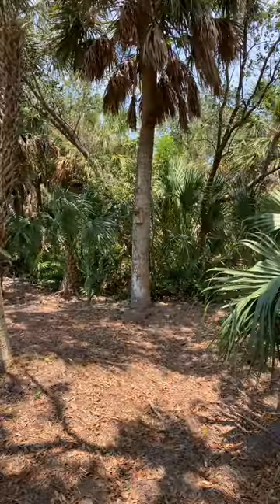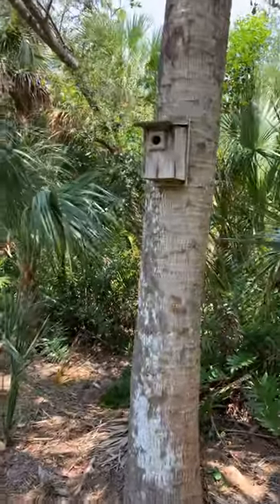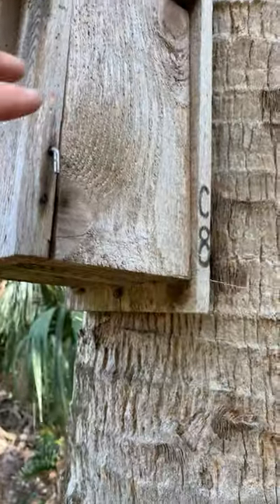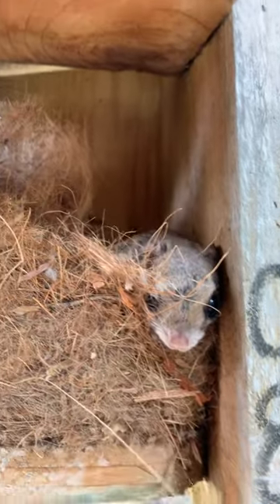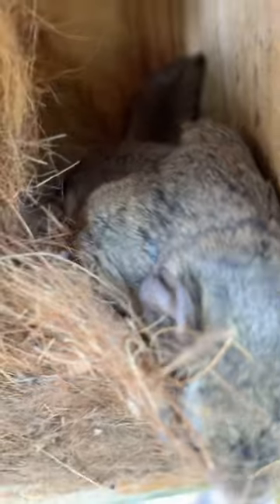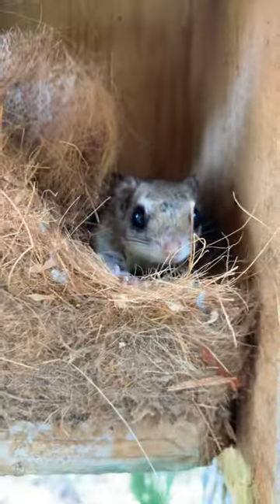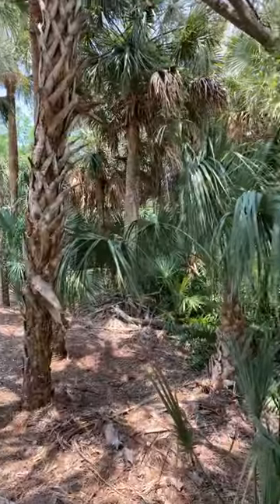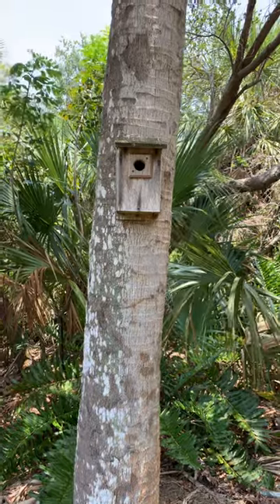Flying Squirrels nesting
When you expect to find a Carolina Wren, but you find a Flying Squirrel😊